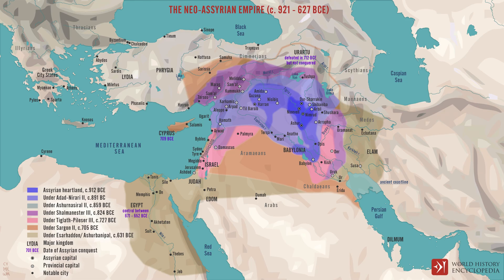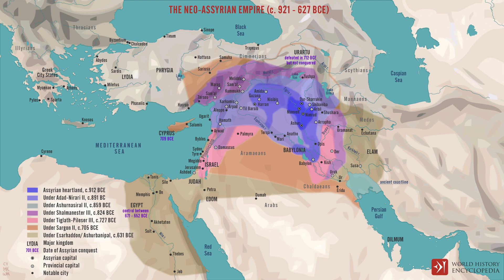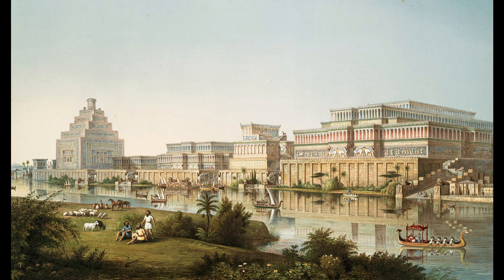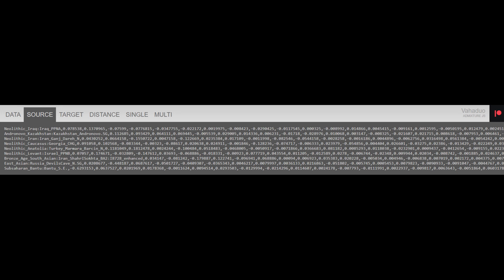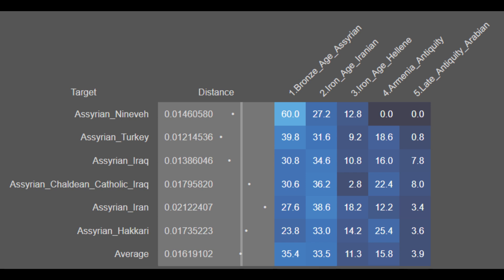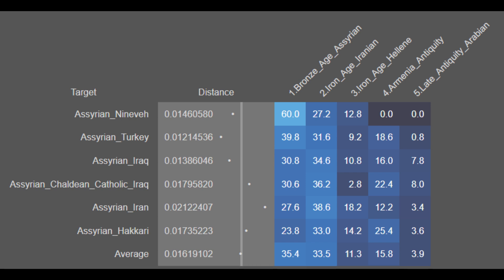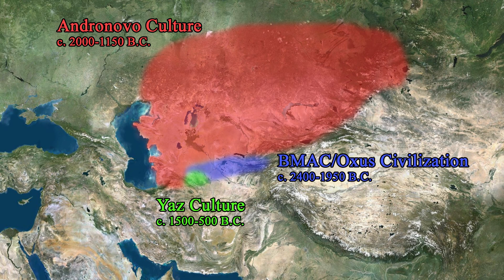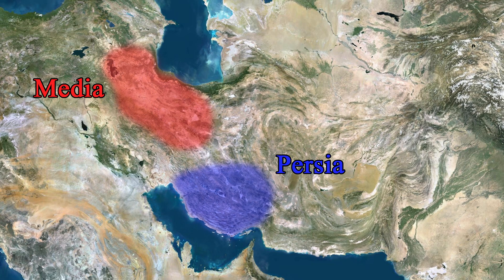The Origins of the Assyrians and Iranians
In this video, I take a look at the ancient ancestral and genetic origins of the contemporary Assyrians and Iranians. Based on the available genetic data, the Ancient Assyrians were primarily descended from the Neolithic population of Mesopotamia. In comparison, contemporary Assyrians derive around 35% of their ancestry from the Bronze Age Assyrians, though, this component peaks in the Assyrians of Nineveh at 60%. These results support the theory of genetic replacement amongst the Assyrians of today, primarily from Iranian, Hellenic, and Armenian sources since the Ancient period. In contrast contemporary Iranians derive around 83% of their ancestry from the Iron Age Iranian populations of northwestern Iran. Though, the original Aryan population that migrated to Iran was mostly of Andronovo descent, with a notable amount of indigenous Iranian ancestry from the population of the Bactria-Margiana Archaeological Complex. Thus, the Iranians of today harbour greater genetic continuity than the Assyrians. The autosomal breakdowns featured in this analysis were done utilizing Davidski's G25 Calculator through the Vahaduo database. The sources are listed below, and additional sources are available via email at .